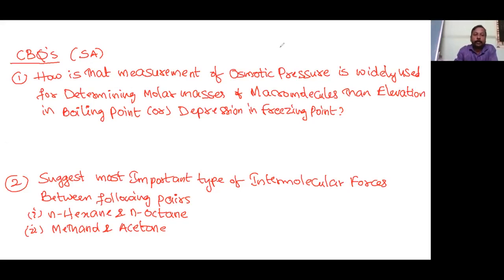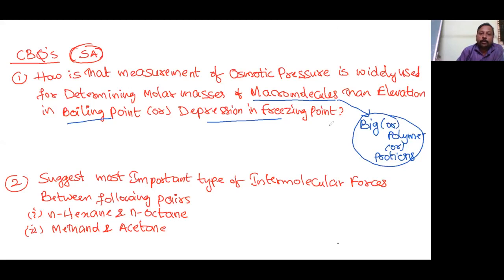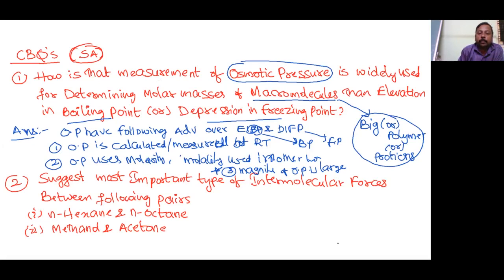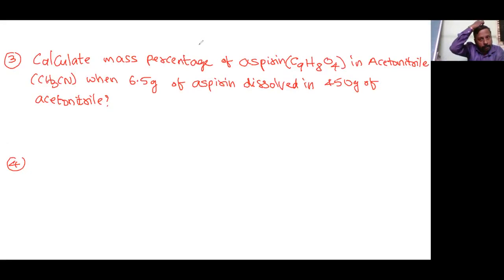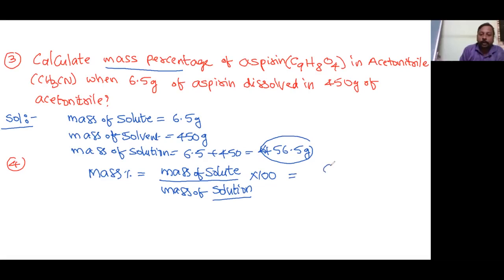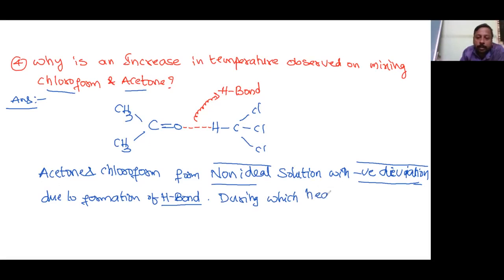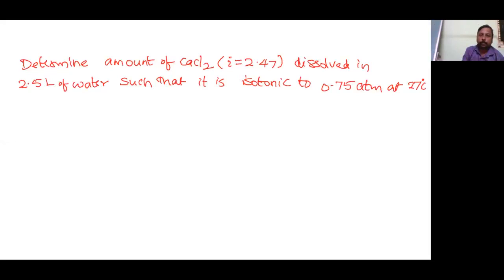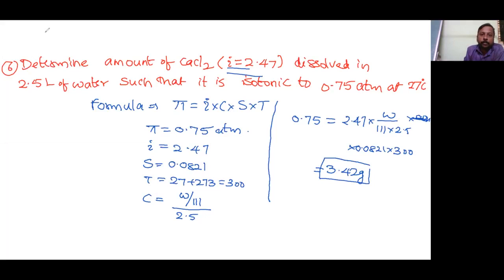SOLUTION (COLLIGATIVE PROPERTIES) 6 IMPORTANT SHORT ANSWER QUESTIONS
SOLUTION (COLLIGATIVE PROPERTIES) 6 IMPORTANT SHORT ANSWER QUESTIONS according to latest marking scheme